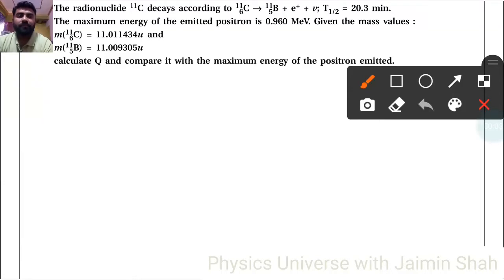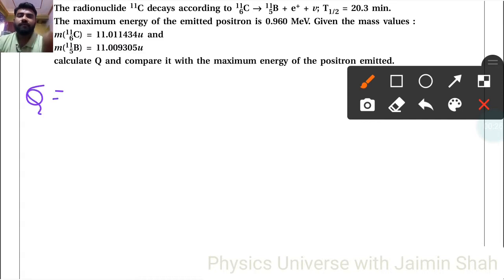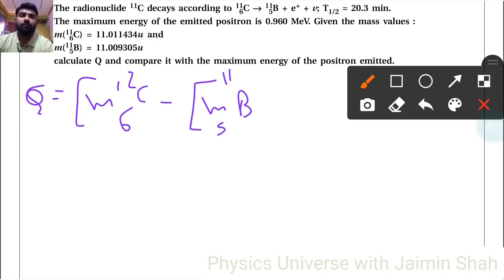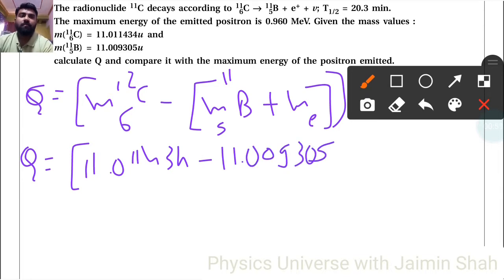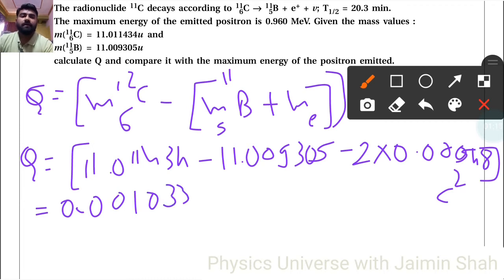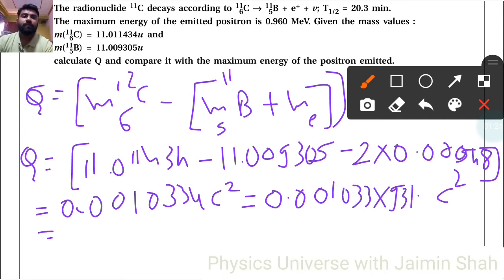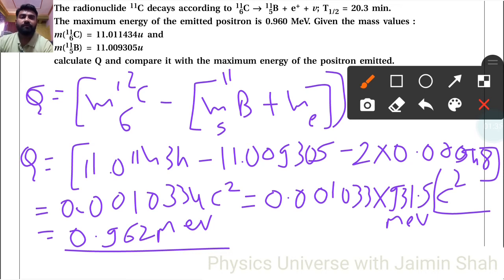NCERT Physics class 12 chapter 13 EXERCISE 13.13